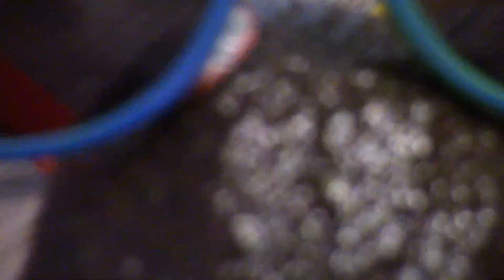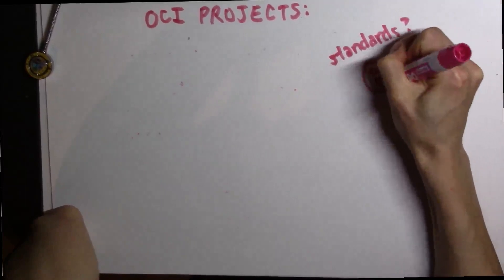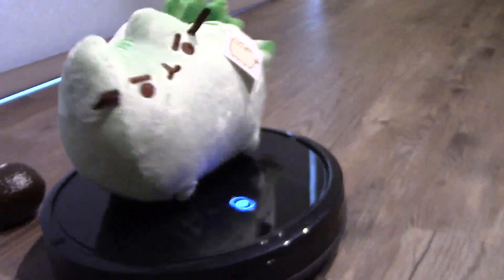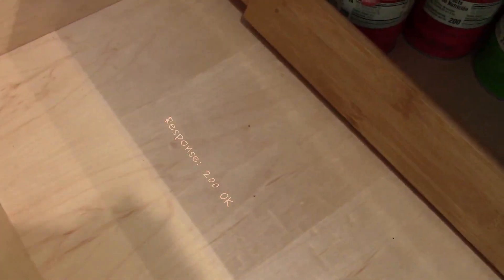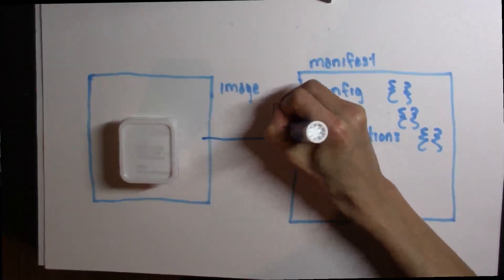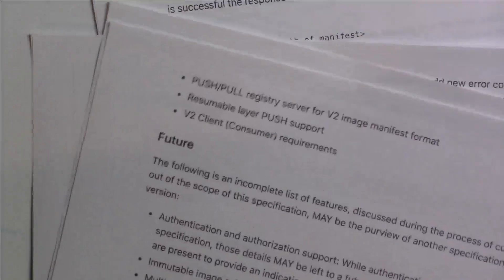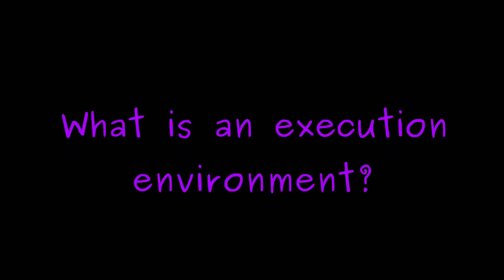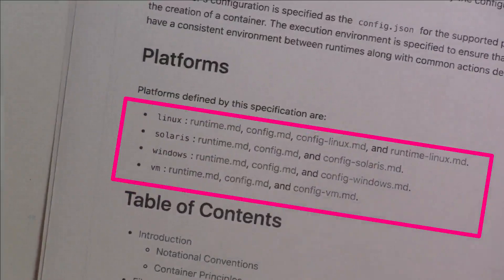The Open Container Initiative (OCI) Part 2: The OCI Projects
In this video, we broadly review the OCI projects, including:

 - the image manifest
 - the distribution specification
 - the runtime specification and runc

The projects are each available on GitHub under If you didn't watch the introduction to containers video, see that